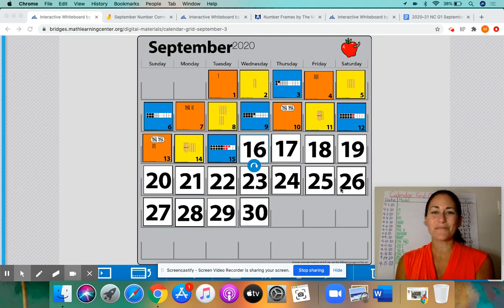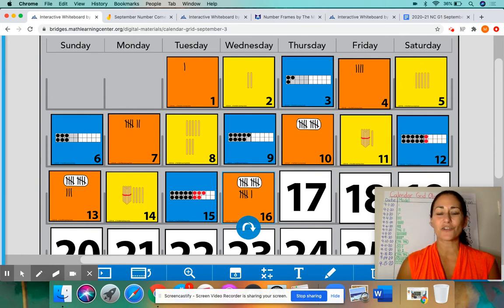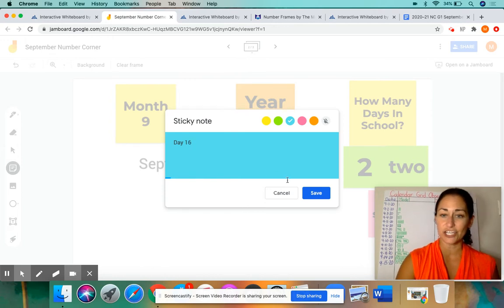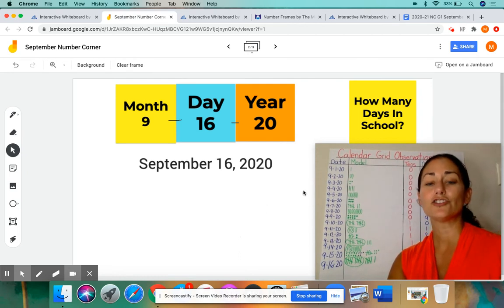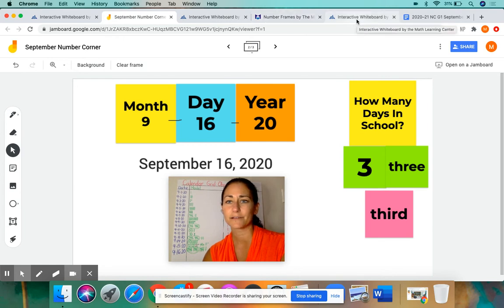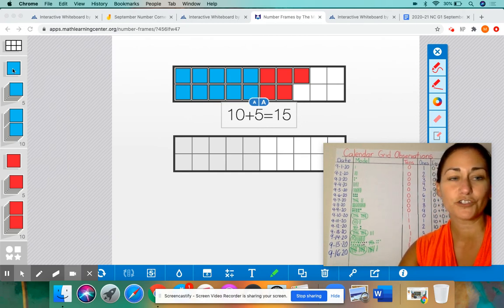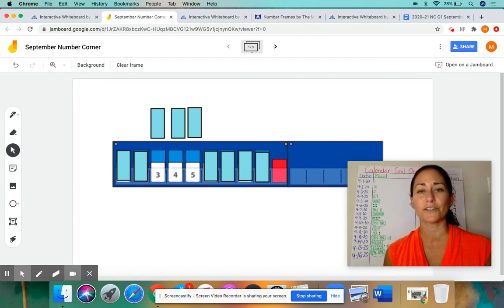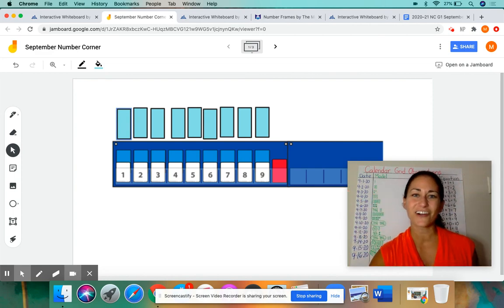9-16-20 Number Corner